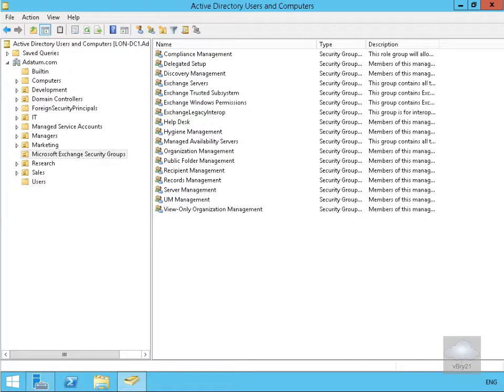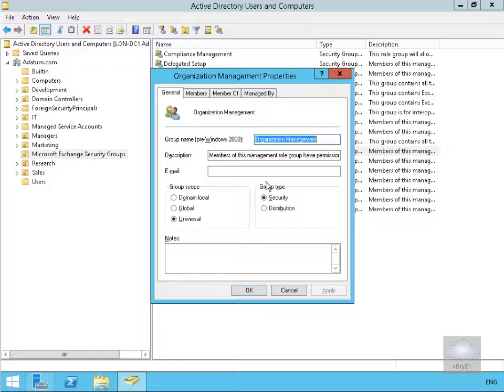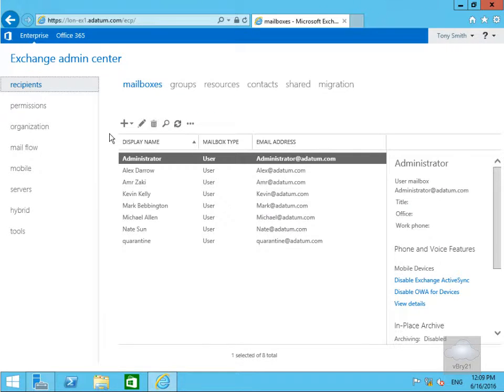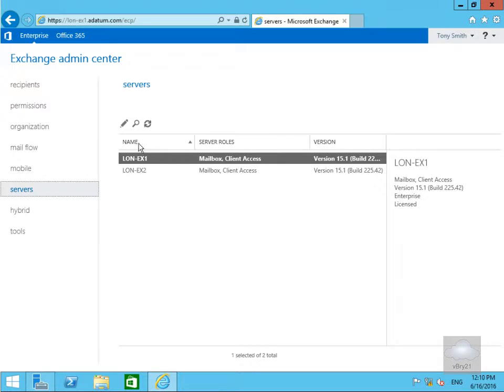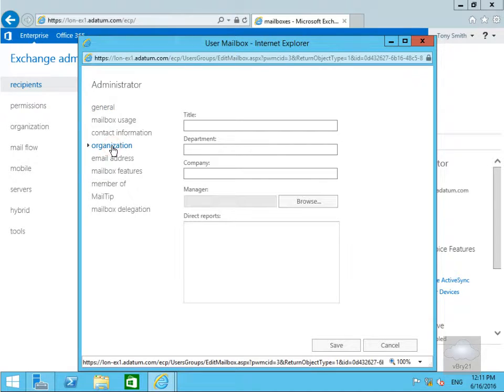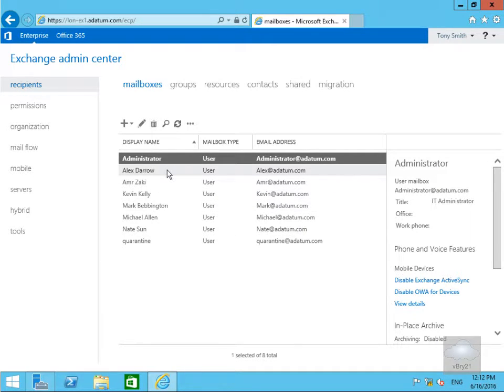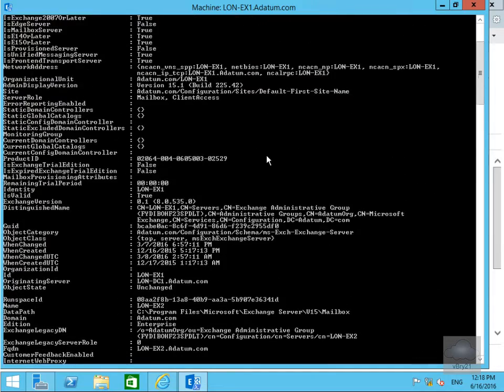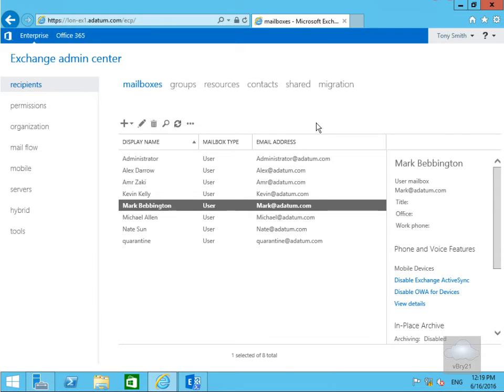20345 1 Demo41 Managing Permissions Using Built In Groups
In this demo we look at delegated administration using built in Role Groups